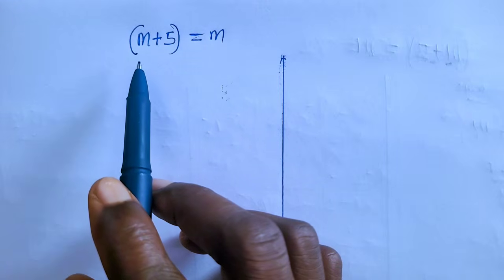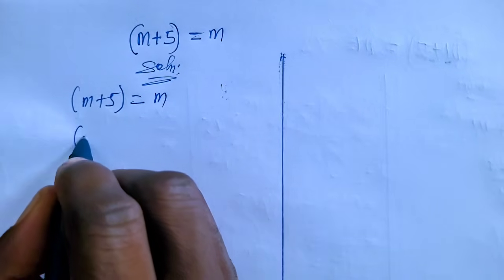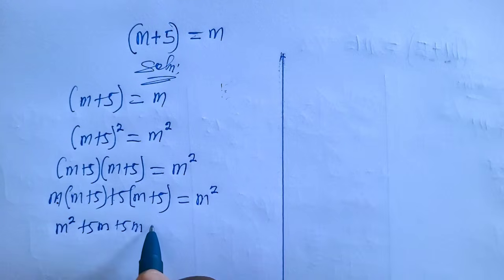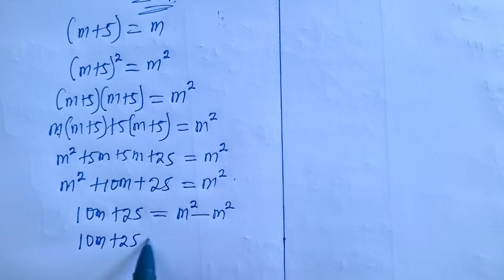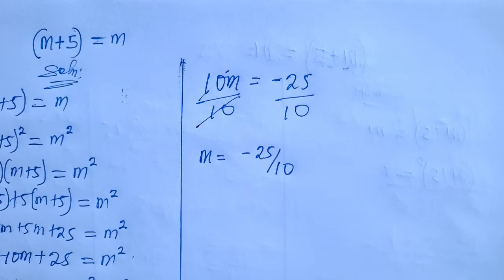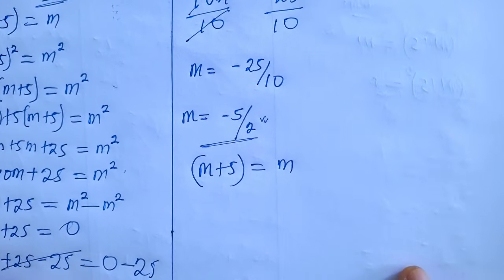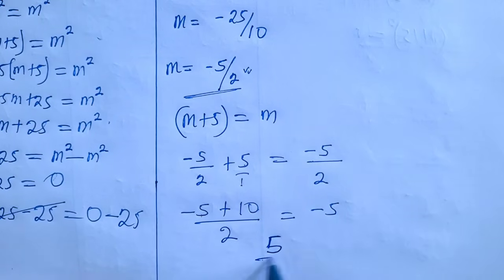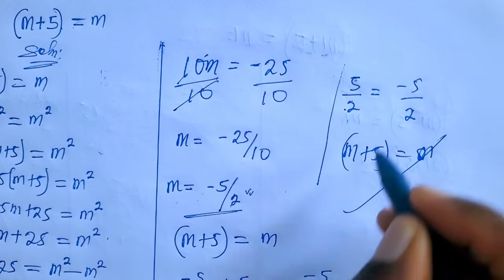This Algebra Question Tricks Almost Everyone! 😭😱 Can You Solve It?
Can you solve this tricky algebra equation that fools almost everyone? 😱 In this video, we carefully solve a seemingly simple algebra problem and check whether the answer actually satisfies the original equation.

You’ll learn how to handle algebraic equations, square both sides correctly, simplify step by step, and verify solutions without falling for common mistakes.

Perfect for students preparing for WAEC, JAMB, GCSE, SAT, math competitions, and algebra exams.